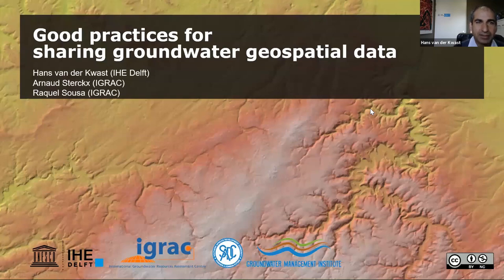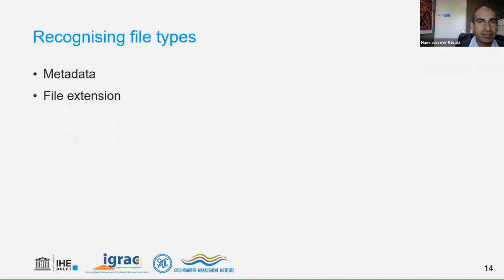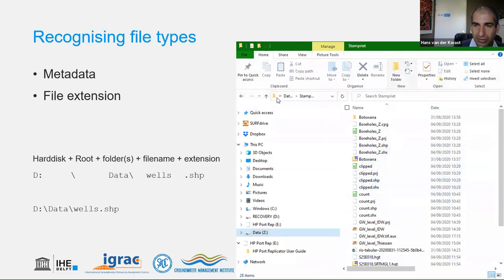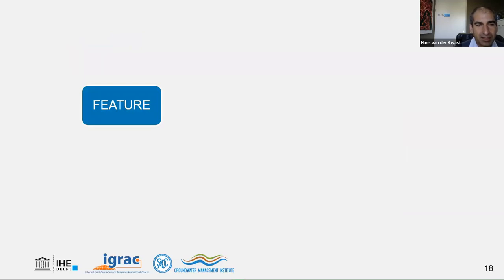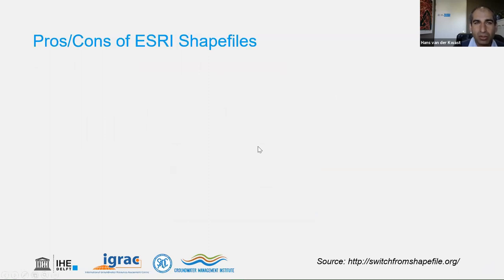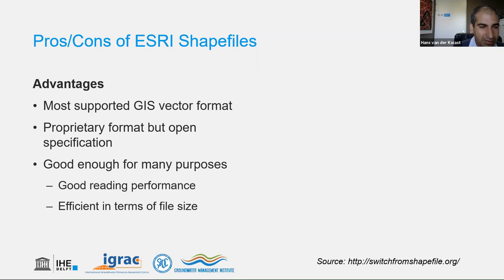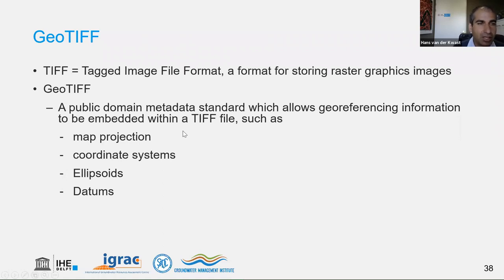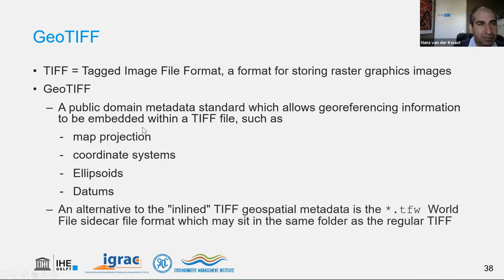Good practices for sharing groundwater geospatial data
This lecture on good practices for sharing groundwater geospatial data was part of a training for a project on the expansion of the SADC Groundwater Information Portal (SADC-GIP) in cooperation with IGRAC. It was recorded during the first live online session of the training.

The lecture is part of the GIS training for Hydrogeological Applications, accessible for free at IHE Delft OpenCourseWare

0:00 Introduction
0:30 Spatial Data Infrastructures (SDI)
3:20 Intro GIS File Formats
9:22 Vector format
14:18 ESRI Shapefile
21:00 Google KML file
22:41 CSV files
27:09 Raster data
34:10 GeoTIFF
35:22 Arc/Info ASCII GRID
37:38 Spatial databases
39:20 GeoPackage
42:35 Style files
44:56 OGC Web Services
46:02 Tiled web maps
47:17 File conversions
49:01 Project files
51:31 Organizing your GIS data
55:07 Metadata